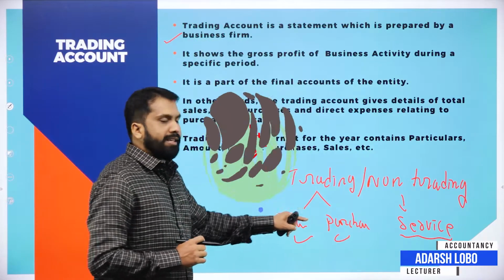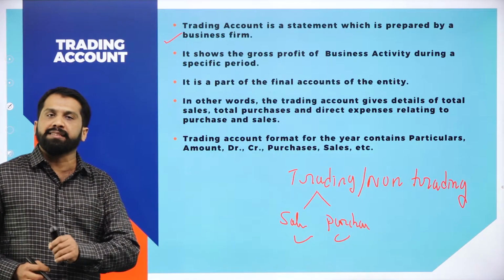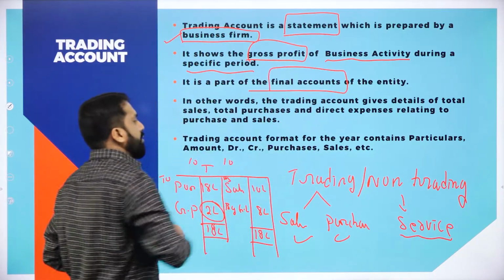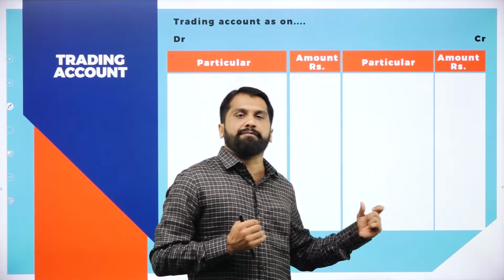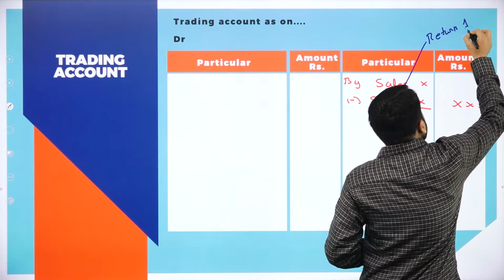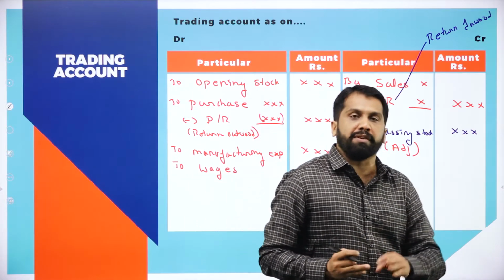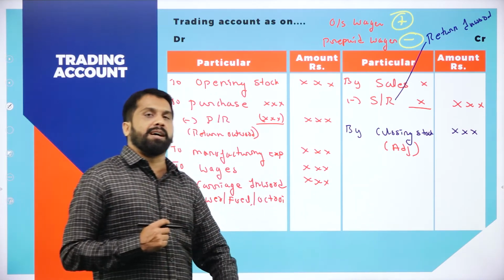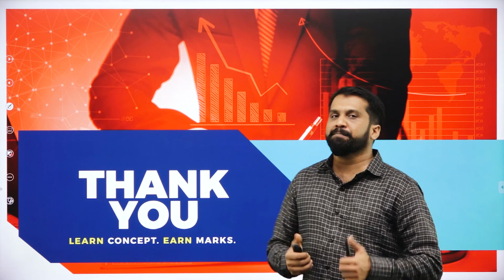DAY 73 | ACCOUNTANCY | I PUC | FINANCIAL STATEMENT-2 | L1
Class : I PUC
Stream : COMMERCE
Subject : ACCOUNTANCY
Chapter Name : FINANCIAL STATEMENT-2
LECTURE : 1